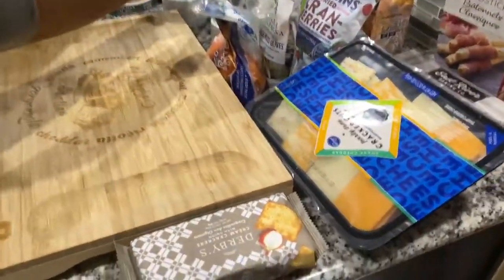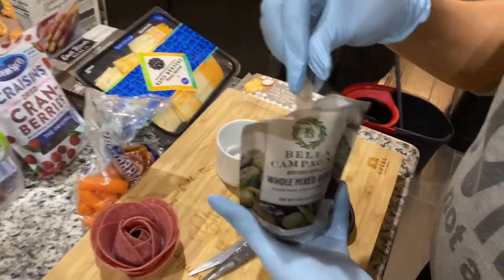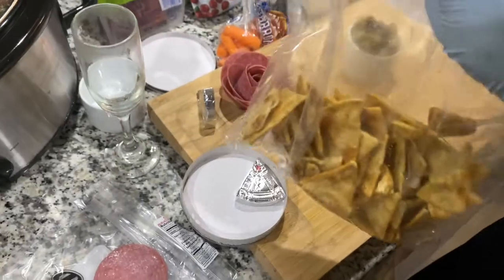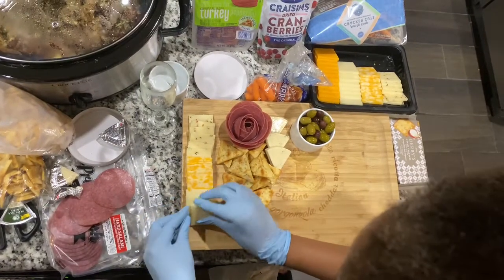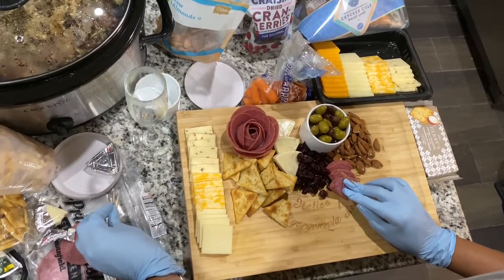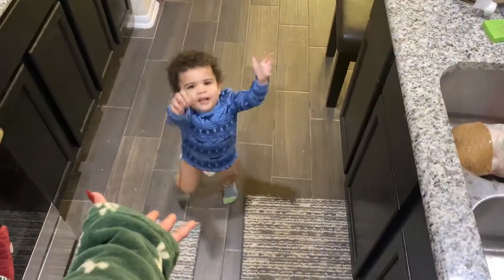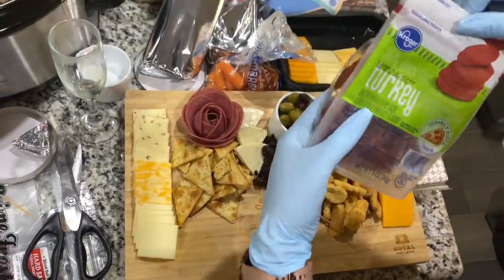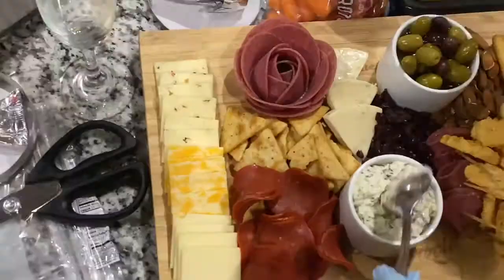charcuterie board | 2021 | cooking with mama coco & Arleek | happy holidays| ASMAR * [VOICE OVER]🌲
DAY Chile idk  OF VLOGMAS but today we making a charcuterie board I HOPE YOU GUYS LIKE THE NEW INTRO What up tho its your girl if you did  get the chance to enjoy my last  video please like , comment and subscribed and last but not least don’t forget to turn on your post notification bell so you are updated with my new post 🔔

Time skips

0:00

Christmas Eve

8:45

WOODAN OKATNS AND SPOONS

I hope you guys enjoyed watching LET ME KNOW WHAT CONTENT YOU WOULD LIKE TO SEE FROM ME MOVING FORWARD 🎥‼️

ARLEEK’s BIRTHDAY REGISTRY🍪

ARLEEK’s FIRST BIRTHDAY - Amazon Birthday Gift List

                          : @ KNOW95MERCH

- click the second button on the link ( make money with me )